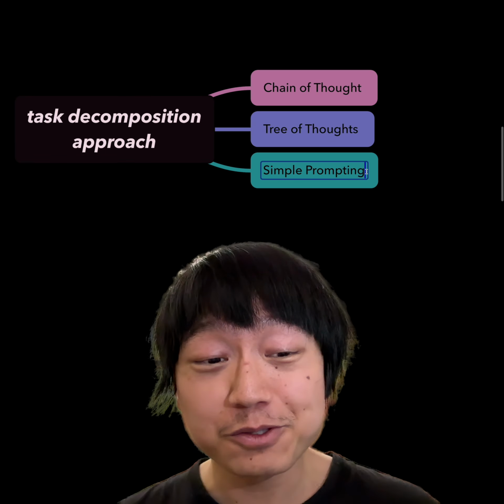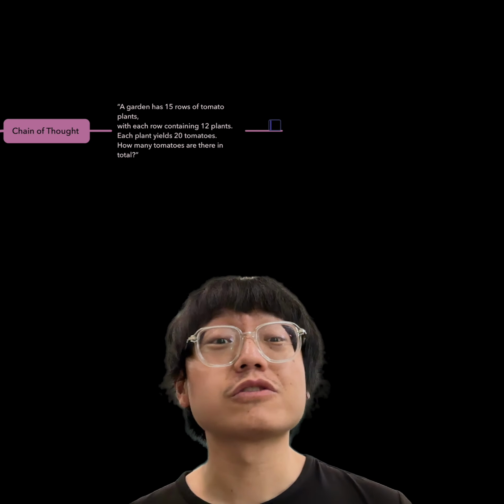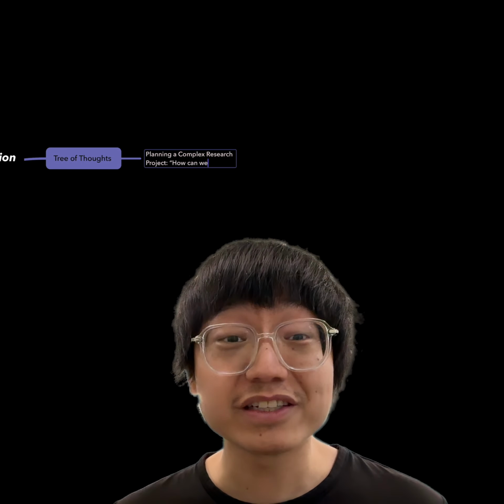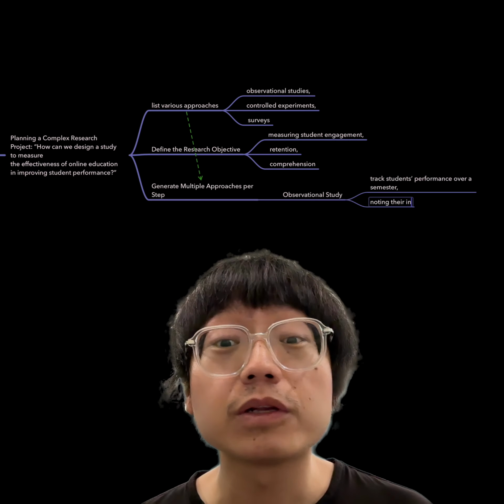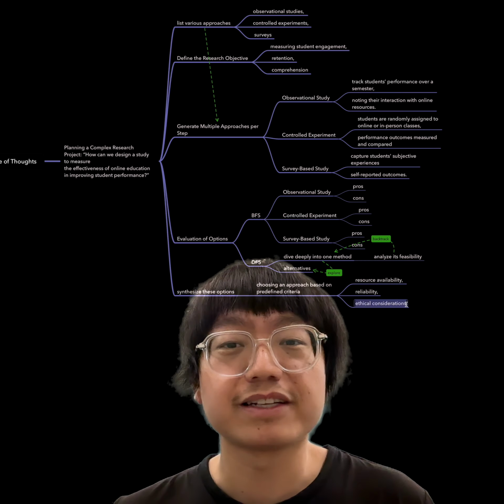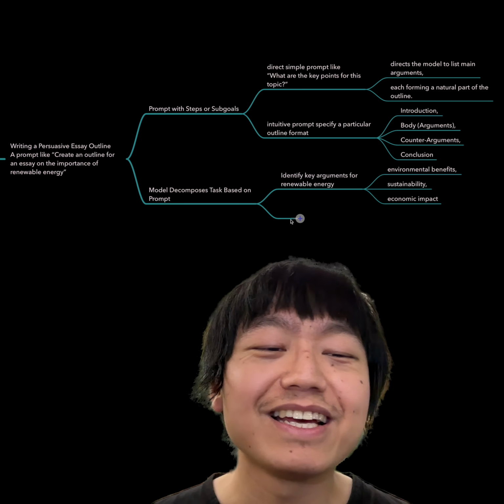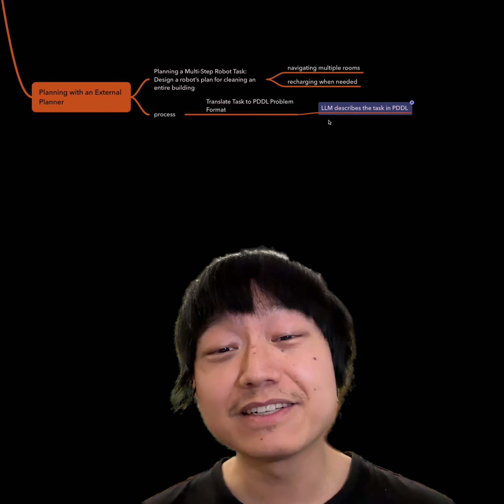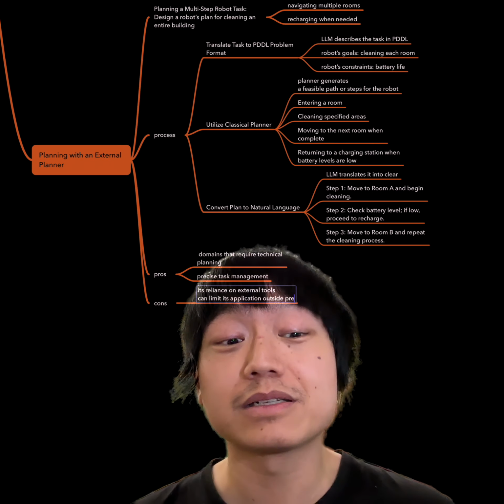4 Methods to Decompose tasks when LLM agents planing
00:41 Chain of Thought
02:29 Tree of Thoughts
04:58 Simple Prompting
06:31 Planning with an External Planner